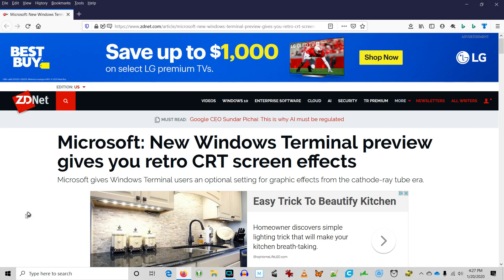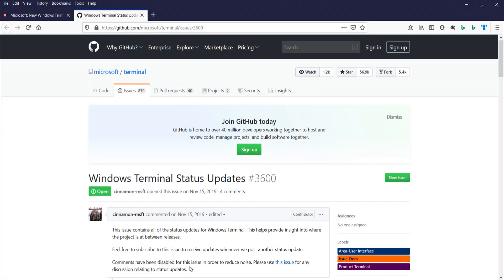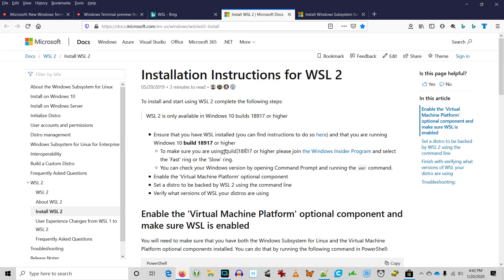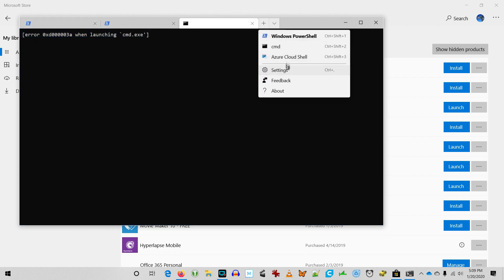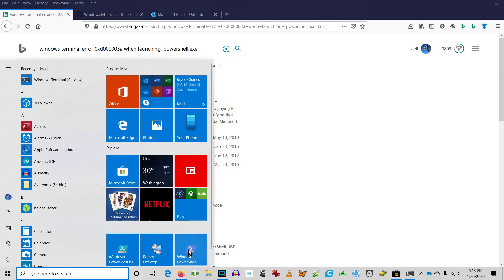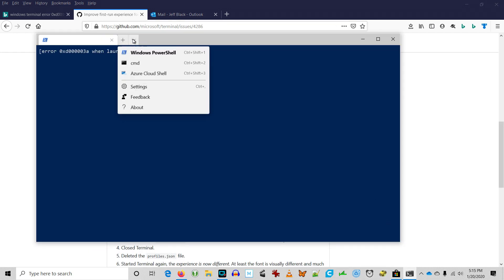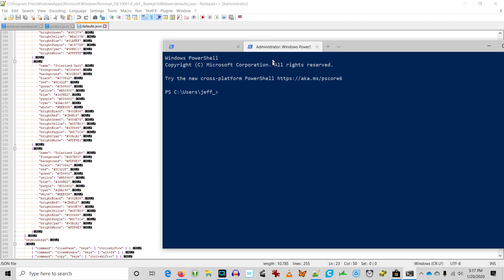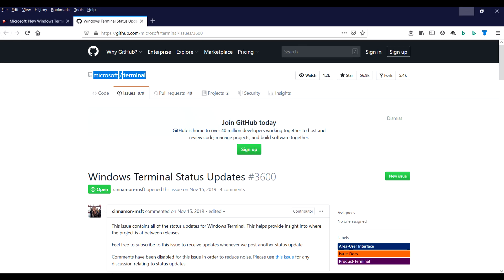Getting Started with Windows Terminal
Getting Started With Windows Terminal. Working in IT there are so many new things, it is hard to track all of them unless they fall directly in your particular area of interest. I saw Windows Terminal go by a while back. But I did not have the time or attention span to check it out. Then I saw the headline "Microsoft: New Windows Terminal preview gives you retro CRT screen effects" (Link below). When I saw this, I figured I need to look into Windows Terminal now. It is in Windows Store for Windows 10. You can have tabs that open PowerShell, Command Prompt, Azure Shell and more, in a single interface. There is lots of customization that is easily accessible as well.

Microsoft: New Windows Terminal preview gives you retro CRT screen effects